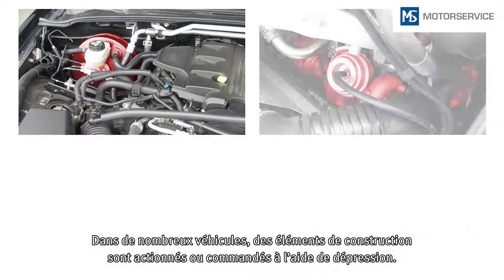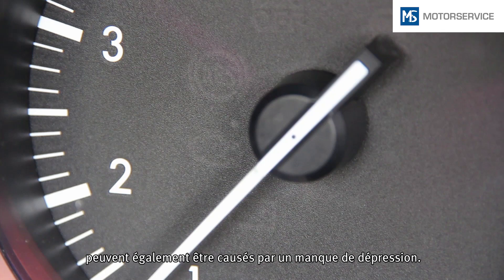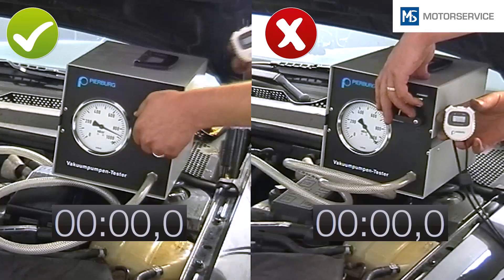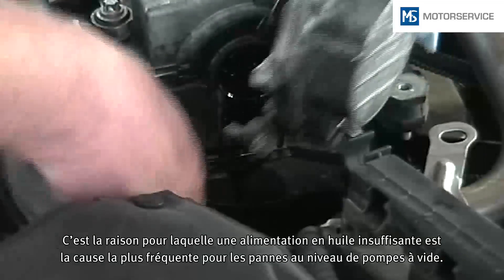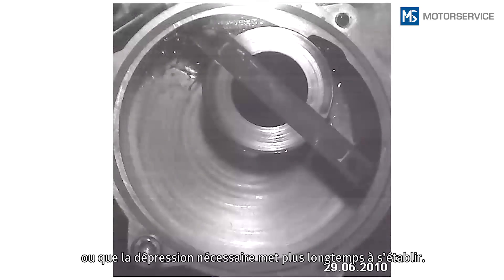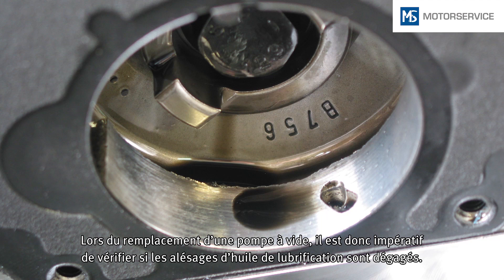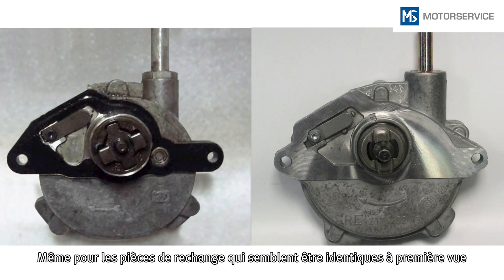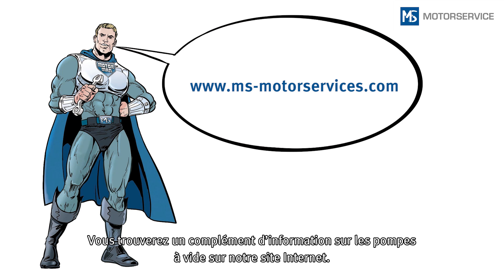Pompes à vide - dégâts causés par un manque d'huile de lubrification - Motorservice Group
Lorsqu'elles sont usées, les pompes à vide ne fournissent plus une dépression suffisante. Vu que, sur de nombreux véhicules, des composants sont actionnés ou commandés par une dépression, ceci peut se manifester de diverses manières sous forme de panne.

TRANSMISSION DES CONNAISSANCES PAR VIDEO
Dans nos podcasts techniques, vous trouverez des instructions de montage axées sur la pratique et des explications concernant nos produits.